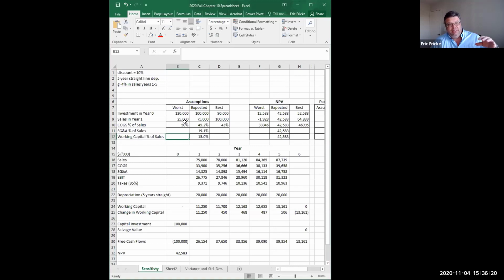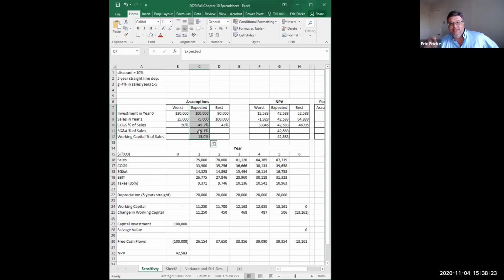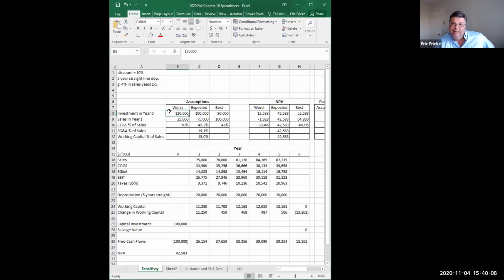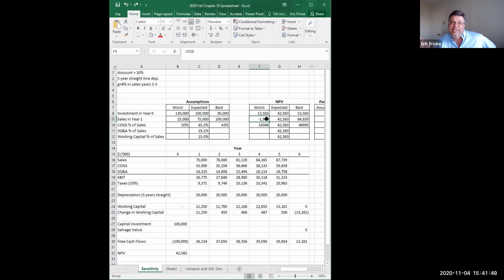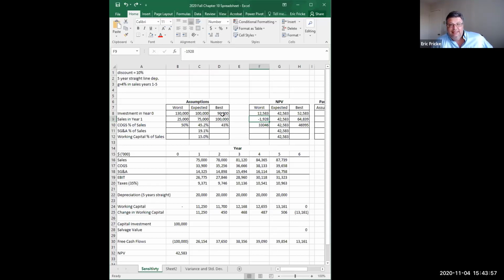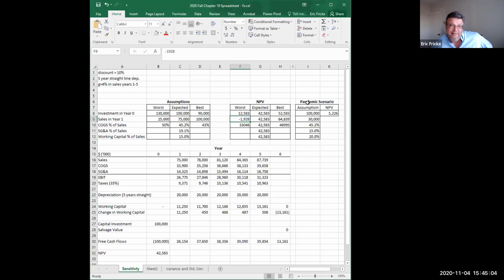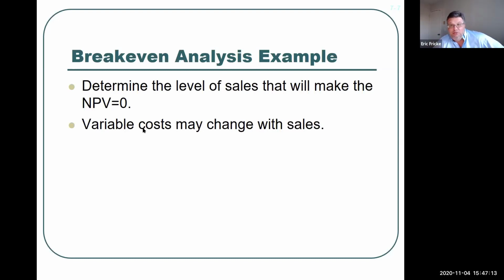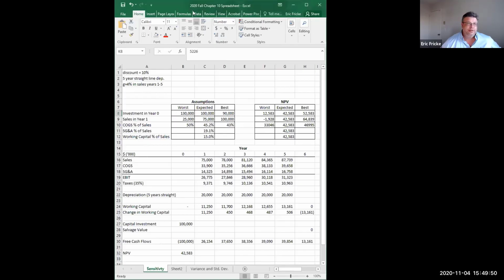Fin300-Chapter10, Part B